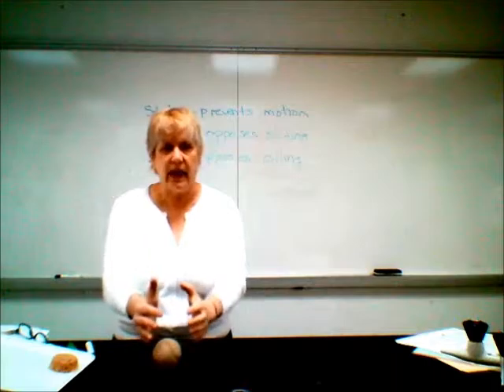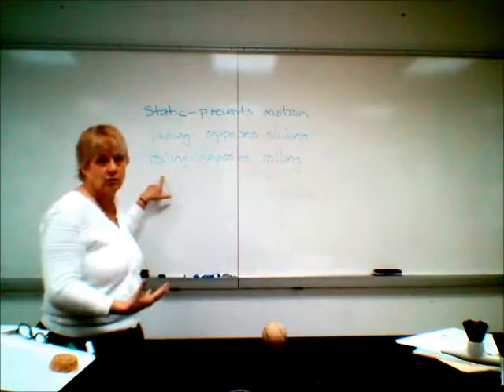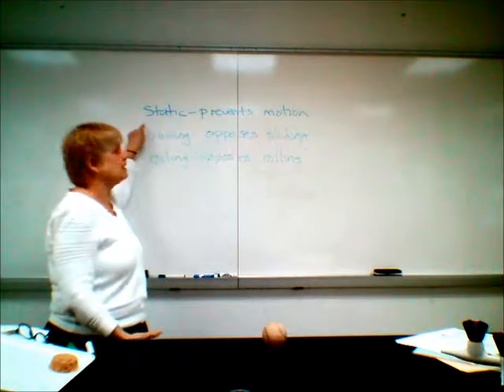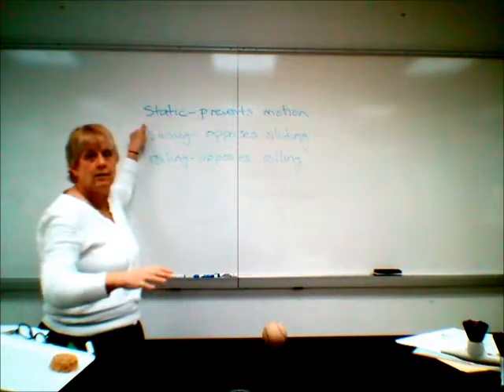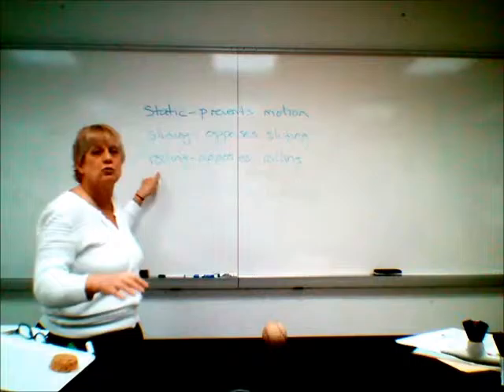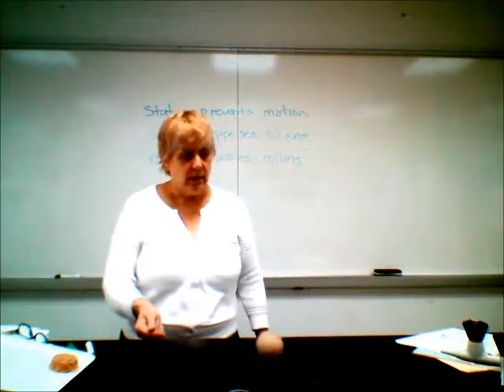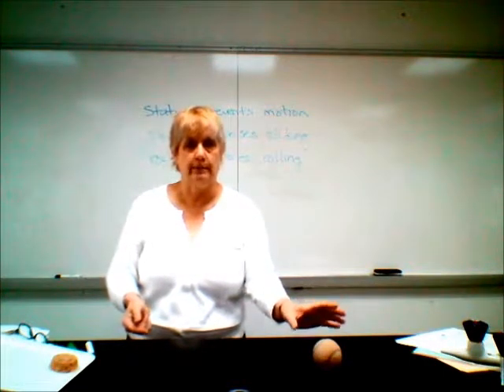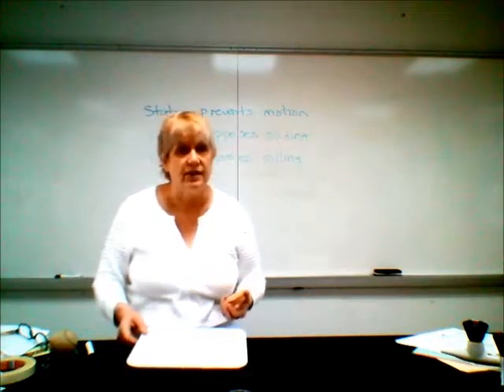Types of friction